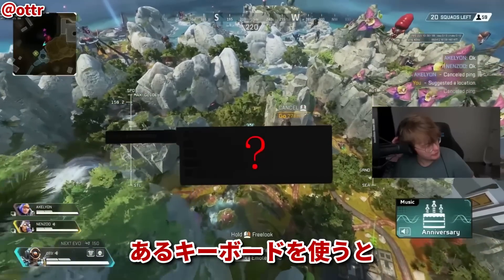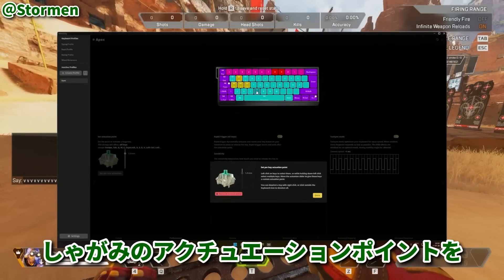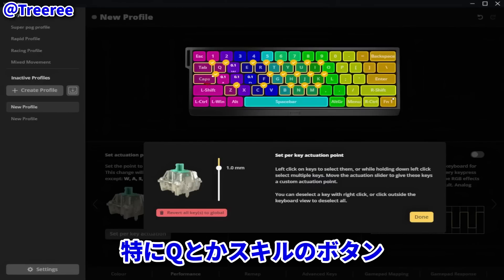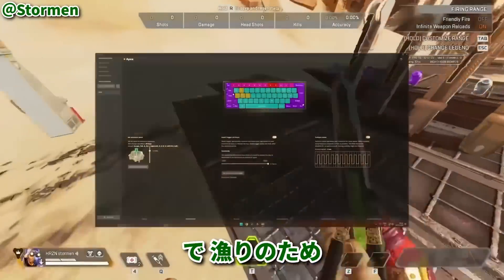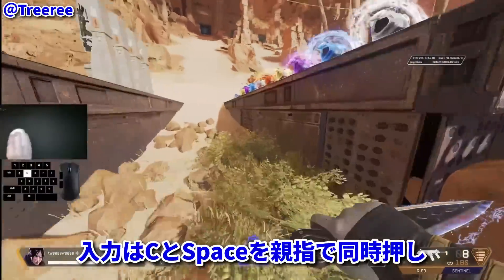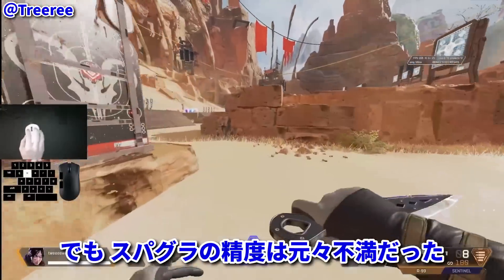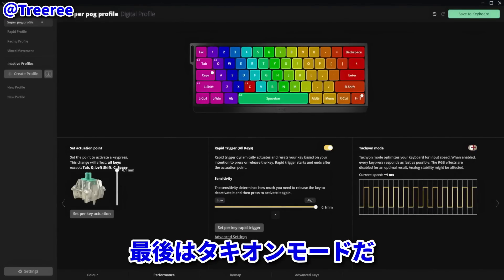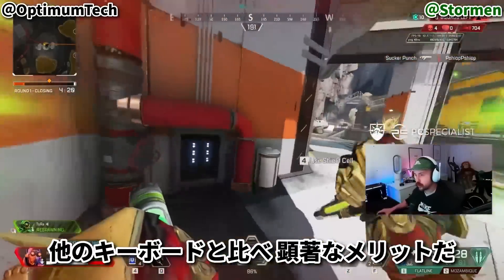実質チートの神キーボード"Wooting60HE"の解説まとめ(翻訳)【Zer0も使用】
今回は、Apex界最強のキーマウ使い・Zer0が使用しているキーボード"Wooting 60HE"のレビュー動画を複数組み合わせて翻訳してみました。
色んな動画の良い所を抜き出しているので、メリットと設定の仕方をサッと知るには最適だと思います。よろしくお願いします。

利用させて頂いた動画は以下の通り。

設定面でお世話になったTreereeはキャラコンの大家で、よくMod Apexでキャラコンの研究をしています。
Stormenの動画ではWootingを使ってApexをしている所も見れます。キーボードの機動力が伺えるシーンを後半の背景に使わせていただきました。

この概要欄では、キーボードに関してのその他の情報を書き込んでいきます。

まず、Apex界で長らく最強と言われていたキーボード、SteelSeriesのApex Proについて。
これの60%バージョンであるMiniとWooting、どちらが良いのかという議論があります。

YouTube内でもこのトピックに関して動画が上がっており、少し勉強してみました。

違い①　アクチュエーションポイントの幅
どちらも各キーごとに、異なるアクチュエーションポイントが設定できるのは大きなメリットです。
ですが、厳密に言うとApex Proが0.2mm～3.8mmなのに対し、Wootingは0.1mm～4.0mmなので、少し幅広く調整できます。

違い②　スイッチの特性
ギミックや名前的な所は省きますが、Apex Proのスイッチは押し加減で２段階の入力を設定できるのに対し、Wootingは無段階入力が可能です。
これはどちらが良いというものではなく、前者では同じスイッチに全く違うキーを割り振ることができるのに対し、後者ではレースゲームでのハンドリングなど、徐々に入力を増やしていくような、これまでスティックにしかできなかった役割が可能になっています。

違い③　ラピッドトリガーの有無
Apex Proにはラピッドトリガーがなく、Wootingにはラピッドトリガーがあります。
動画の通り、ValorantやCS:GOで特に有用な機能ではあるものの、キーの即解除でキャラコンにメリハリが生まれることは間違いなく、あった方が強いです。(この後のZer0の項でも触れます)
キーマウ勢は今後ストッピングが必要なゲームに移る可能性・移るという選択肢が常にある事は確かなので、Wootingの方がいわゆる"潰しが利く"と言えるでしょう。

違い④　ソフトウェアの有無
実際に触ったことがない自分も含め、「別にソフトウェアをダウンロードしてもいいけど」と思う人は多いと思います。
ですがどの配信者も、Wootingの"ブラウザで設定を変更できる点"をめちゃくちゃ推しているので、相当便利なのでしょう。
Apex ProはSteelSeries製なので、同社のキルシーンを録っておいてくれるアプリ・Momentsを使う際と同様、GGというソフトウェアを開く必要があります。

【まとめ】

個人的には、Realm全体２位・ALGS NA FINAL優勝・世界大会２連覇のZer0が使用しているWootingに軍配が上がるかなと思います。
少し前のZer0のキル集で配信を13個分チェックしたと書きましたが、彼の操作はキャラコン自体が超絶上手いというより、そもそもなんか浮遊感がある、という独特の画面でした。(動画内の"全キャラホライゾンぽい"に通ずる)
そして概要欄を書く時にWootingを知り、海外の動画を見てラピッドトリガーやアクチュエーションポイントの進化を目の当たりにし、翻訳に至りました。

これらの技術革新は、人間の反射神経や指のスピードなど、限界がある程度決まっている部分のゲームへの反映を、様々な工夫でより素早く伝えられる所がメリットなので、人によって趣味が異なるマウスの形やパッドで言うフリークの有無と違い、設定するだけで多少有利になります。
元々キーマウでは、マウスは早い段階で1000hzがスタンダードになり、応答速度1ms(ミリセカンド)がデフォルトになりました。キーボードもRazerなどの速いものはそれに相当すると言われていたものの、キー入力の指のラグに関しては、Duckyなどでアクチュエーションポイントを1.0mmにする程度で止まっていた人も多いのではないでしょうか。

しかし、このWootingはアクチュエーションを0.1mmにするだけでなく、その解除と再入力も最短0.1mmで検知します。(1mmの1/10！)
ここまで短い、動かしたか動かしてないかくらいの距離で入力をコントロールできるのが、まさしくマウスの操作感に近いと言え、動画内の"マウスにより同期されている感覚"という発言も、端的にマウスの1msに限りなく近づいた証と言えます。
コントローラーでソフトを使わない場合、デフォルトで最低でも0.2~0.4ms、遅いものだと0.7,8msくらい遅延があると言えども、そこに明確に勝てていたのは右手だけだったキーマウ。しかし左手もここまで速くなれば、脳で思った行動をするまでのラグは、両インプットでそれなりの差になってきます。もはや政治・宗教並みのタブートピック(?)になってきたキーマウ・パッド論争も、また違った様相を呈するかもしれません。

(パッドを速くする設定はオーバークロックと言いますが、PCに多少なりとも負担がかかるので、壊れるリスクを最小限に抑えるため避けるのが無難です。
また、当然LANで使えない以上、普段見ている海外プロも使っていません。本番だけ遅くなったら相当やりにくいのは言うまでもないでしょう。ImperialHalが応答速度の話をする時にパッド自体の速さにしか触れないのもそのためです。)

ちなみに、RazerがWootingのラピッドトリガーを参考にして作った、『Razer Huntsman Mini Analog』をリリースしました。
しかし、アクチュエーションポイントが1.5mm～3.6mmにしか変更できず、0.1mmで検知すると謳うラピッドトリガーも、Wootingのそれより明らかに遅いようです。

今回もご視聴＆お読みいただき、ありがとうございました！

(マウスに関しては、HzだけでなくDPIが高い方が応答速度が速い事が実験により証明されています。よってここに書いた"1ms"がどこまで正確かは分かりませんが、件のZer0はマウスDPIも1600と、応答速度の面からも最適な設定にしています。
また、1000Hzと1msは定義上同じです。１秒間に1000回交信。)

海外ストリーマー様のApex配信で面白かったシーンを編集し、翻訳付きでお届けしています。
字幕はできる限り元の発言に忠実に作りますが、早口・声が重なっているなど読みにくくなると判断した場合、簡略化や意訳をしています。